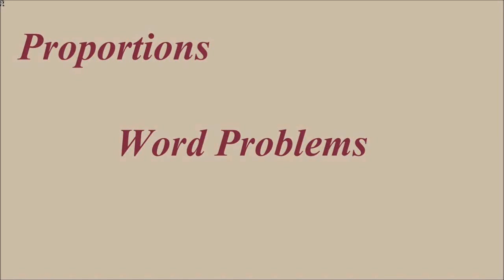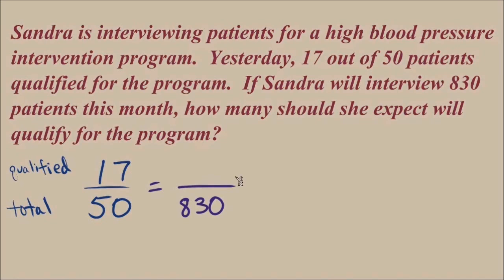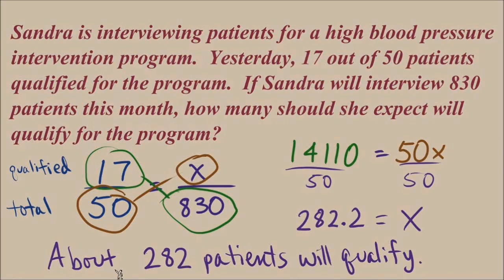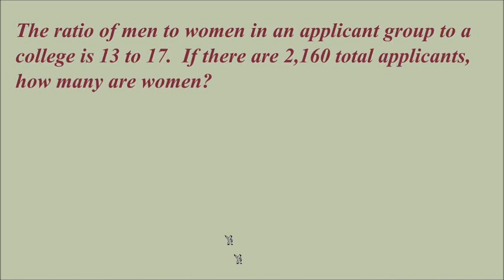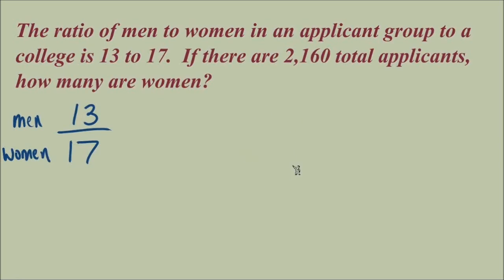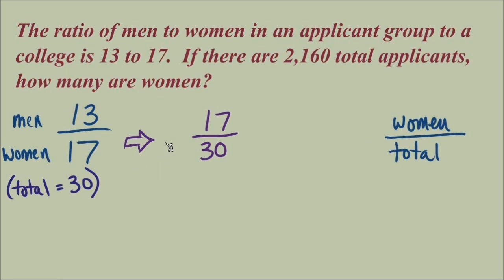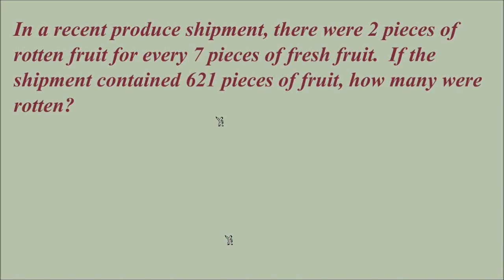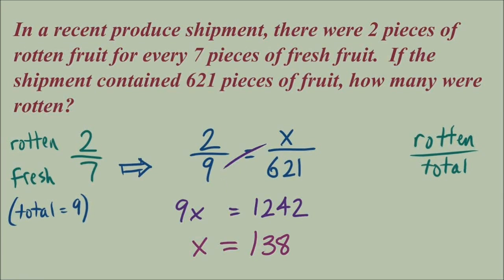Word Problems -- Proportions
Here are a few examples of word problems that are solved using proportions.  Grab a pen and paper and work along with the video!!